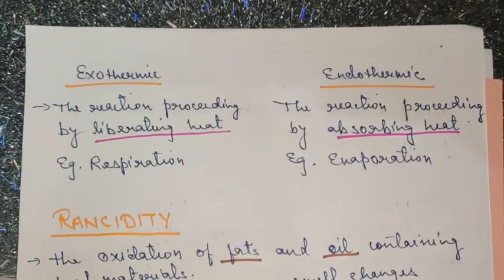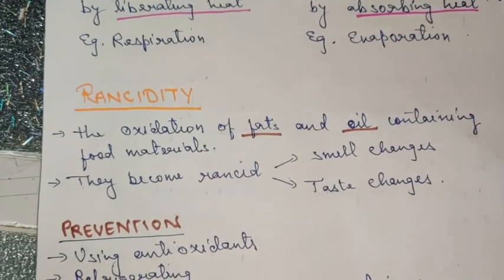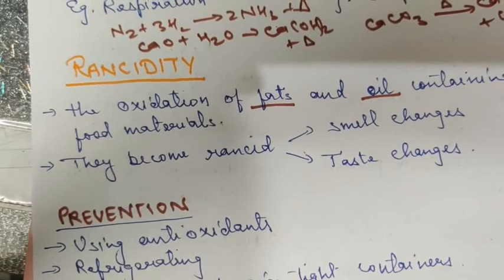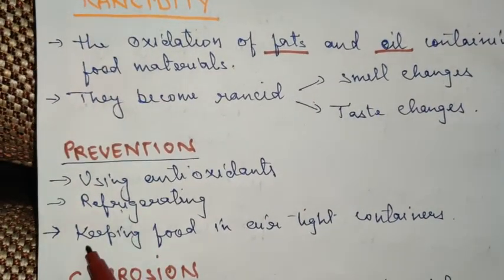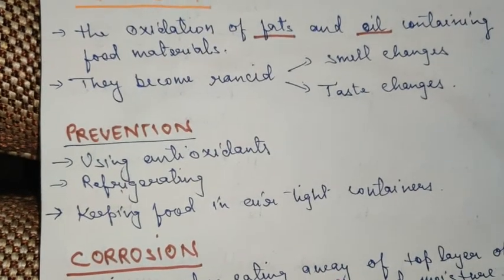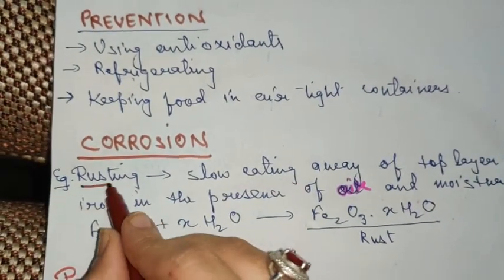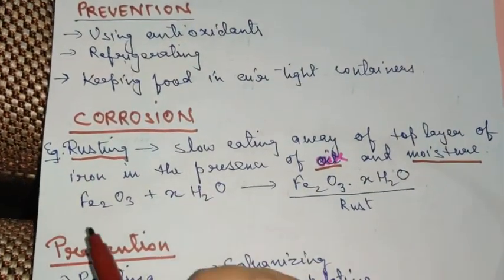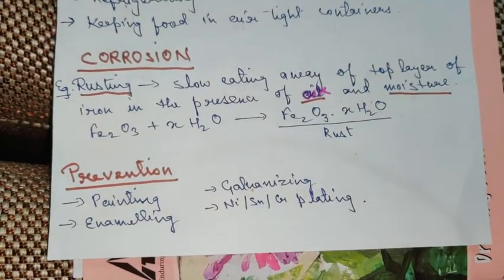(1.7) RANCIDITY AND CORROSION